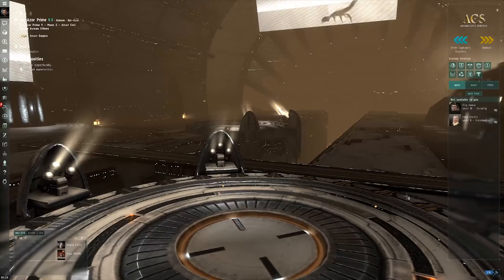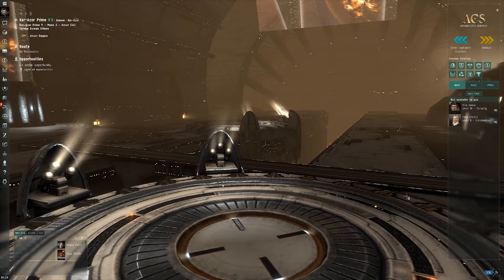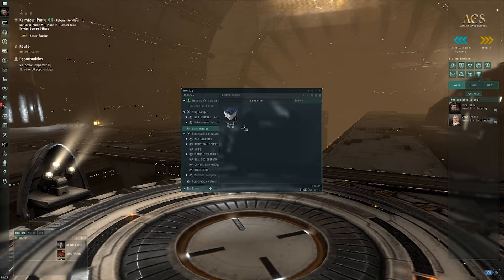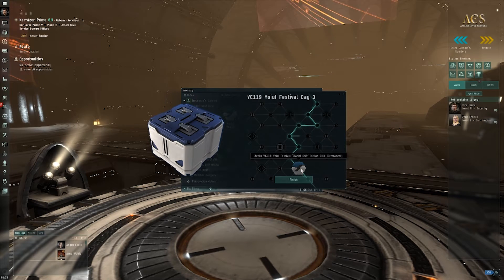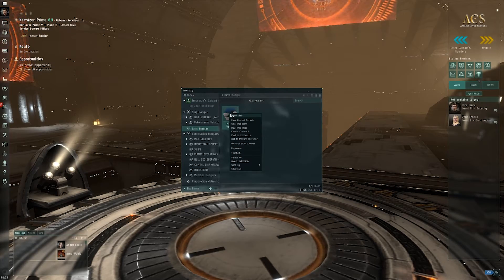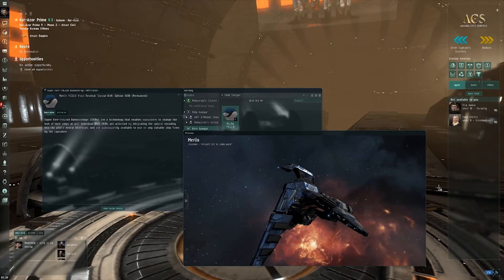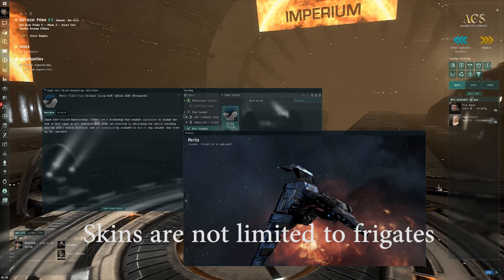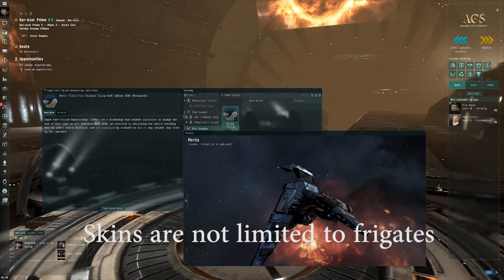Eve Online: YC119 Yoiul Festival Day 3 | Christmas Gifts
Apologies for the quality of the video, you can blame the eve launcher on this one... Regardless, today gifts were random skins for all races of ships.